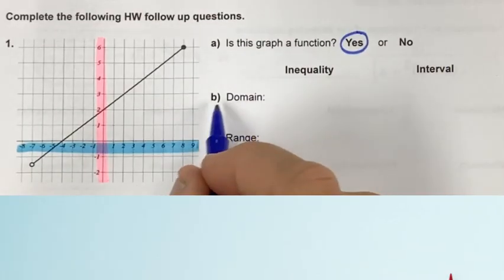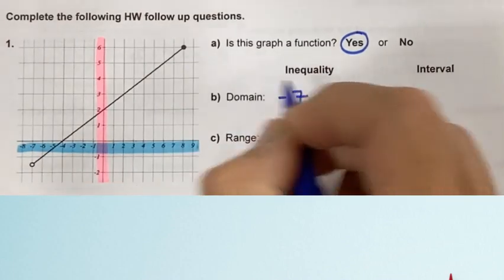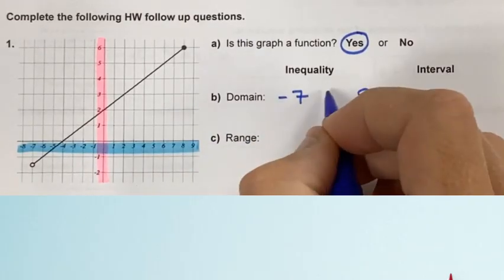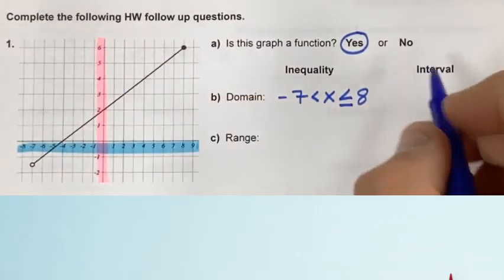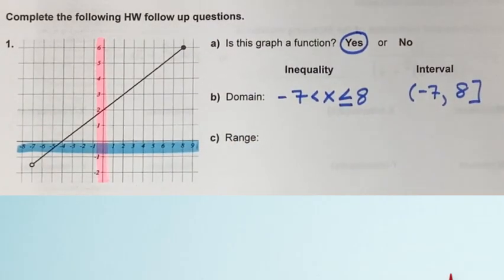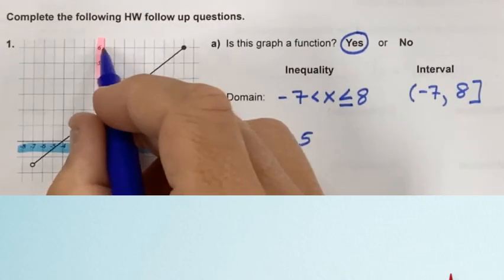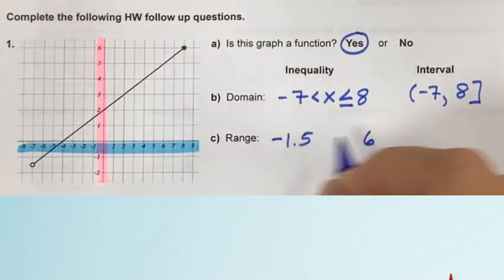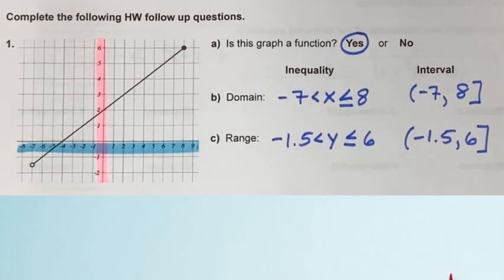Domain/Range Homework Help Video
This video is to help student work through the beginning concepts of domain and range.